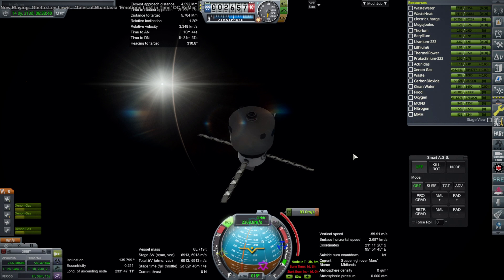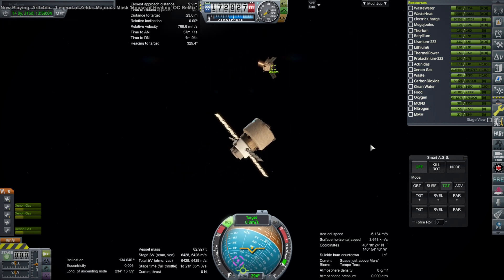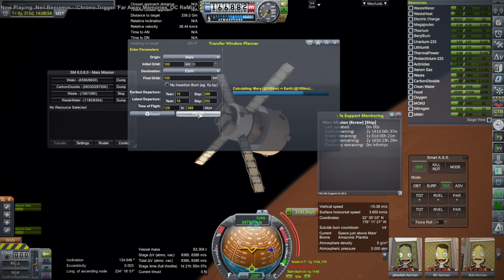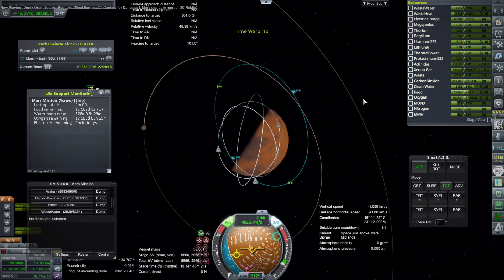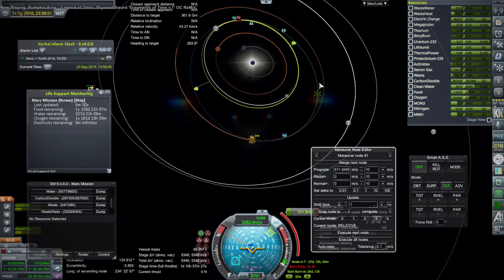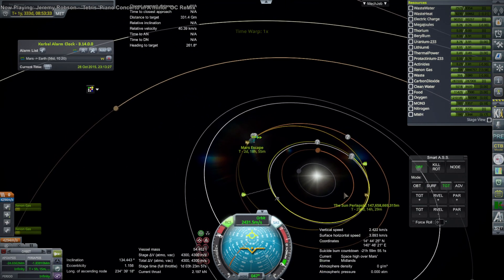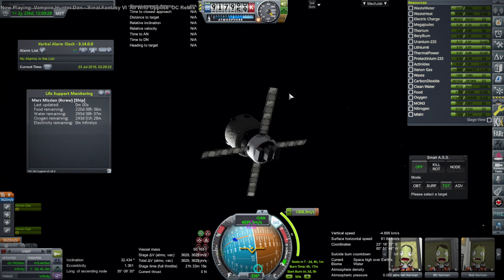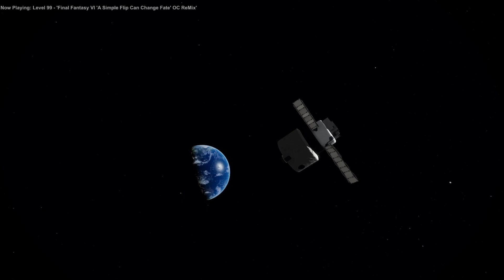Mars Mission Test 3 - The Return (RO in KSP 1.12)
The way back from Mars to Earth entails some very tedious ion engine burns.